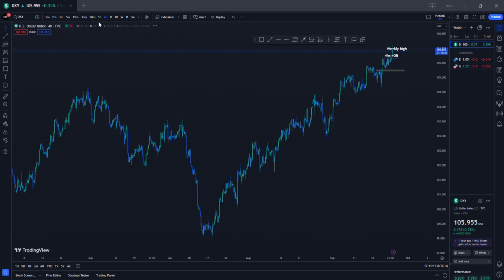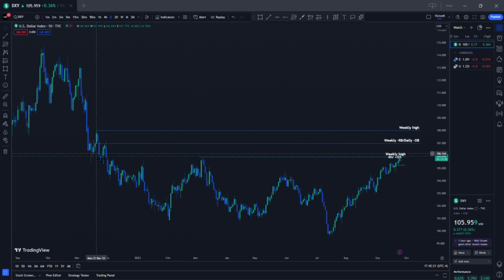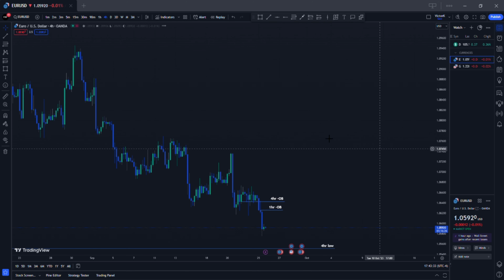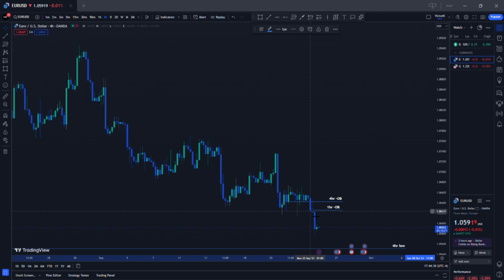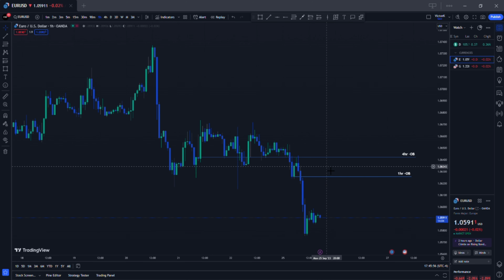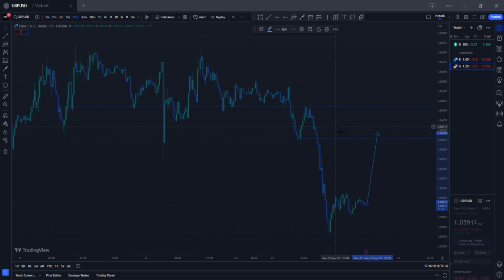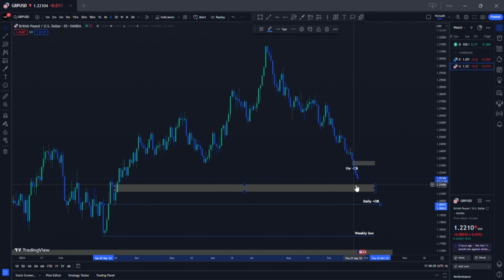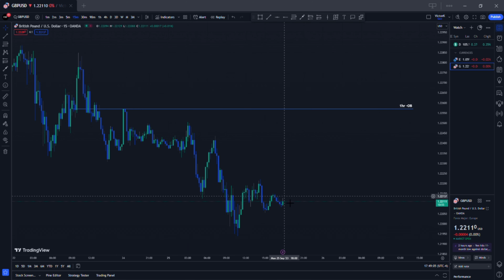Forex Market Forecast - 25 Sep 2023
Forex Market Forecast and opinion for this Week in EURUSD and GBPUSD.